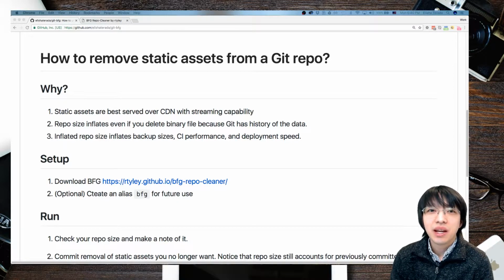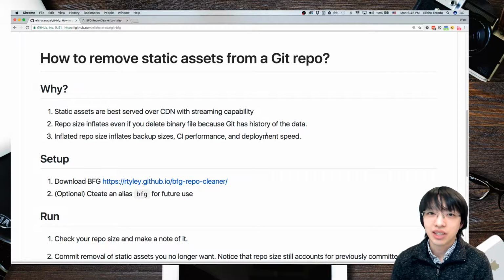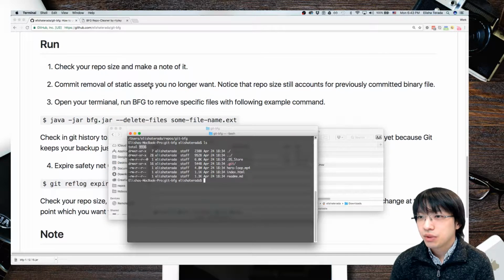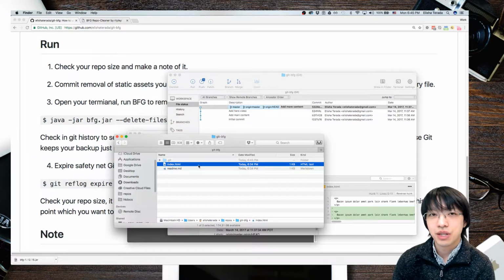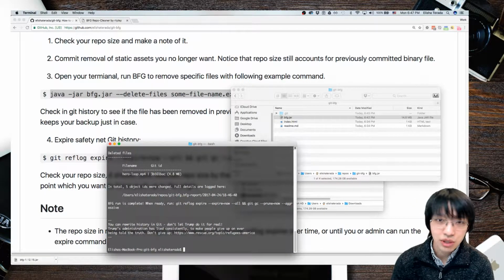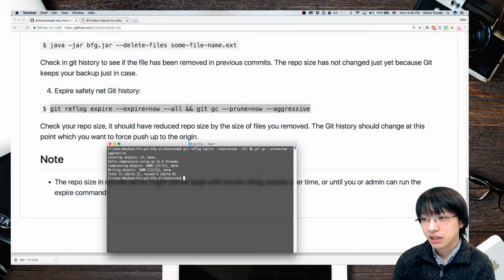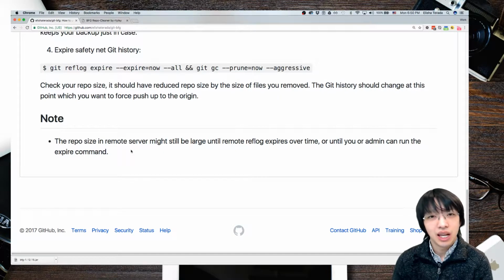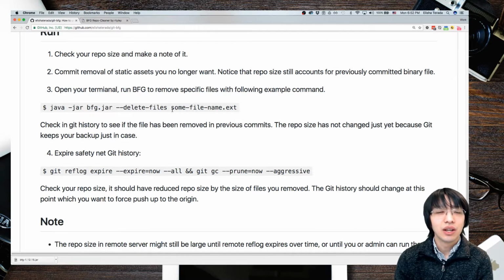How to remove static assets from a Git repo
Learn how to remove static assets from a Git repo with example git repo you can fork and follow step by step guide.